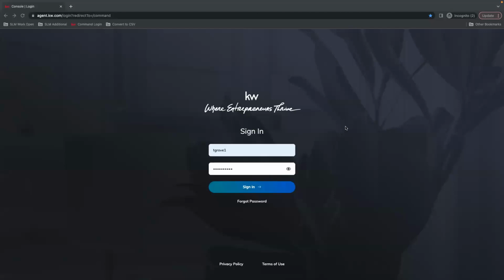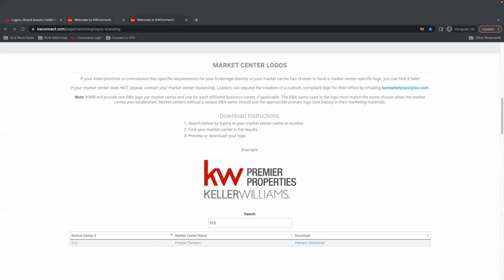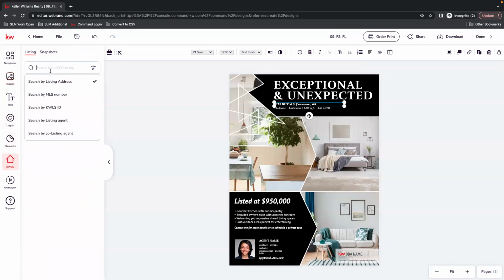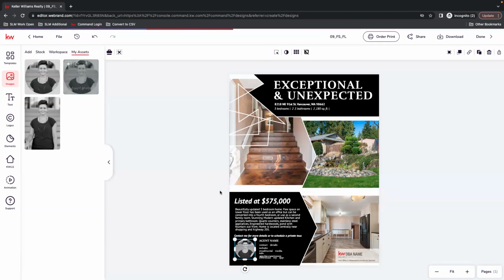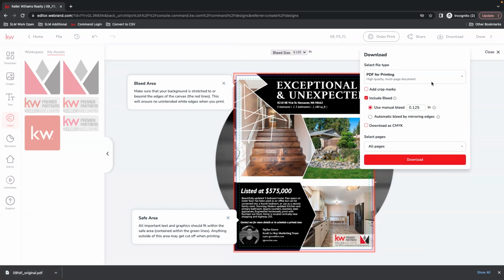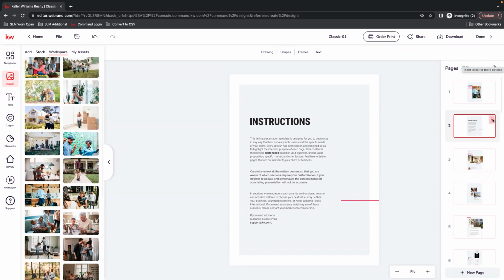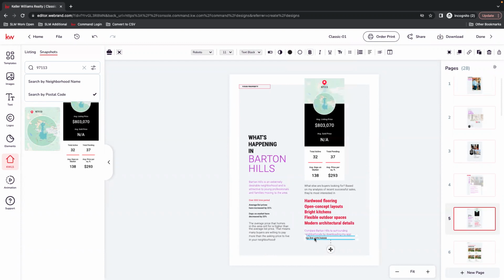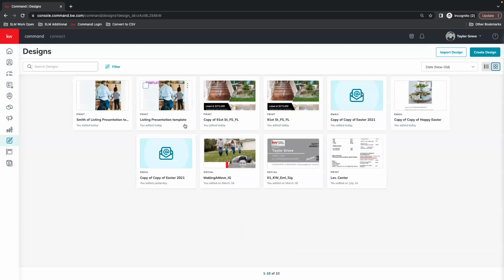Print Marketing 4.6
Learn about all of your Print marketing tools and how to properly use them. This class will go over how to create a just sold flier as well as set up a listing presentation template!